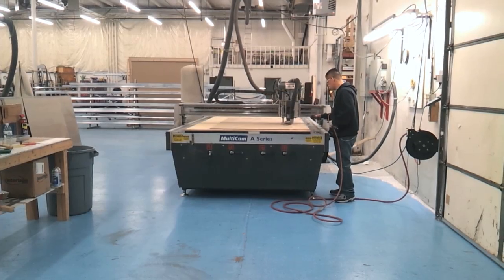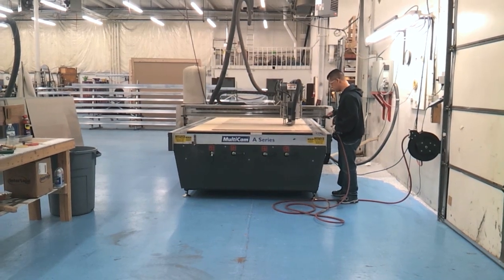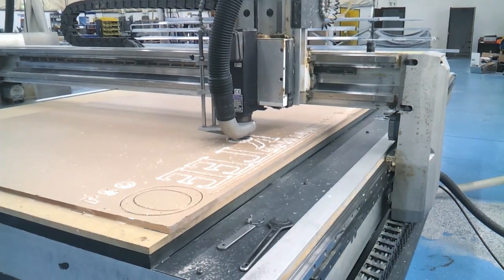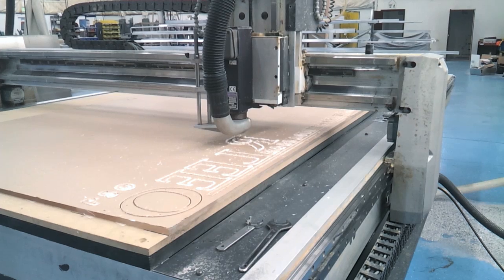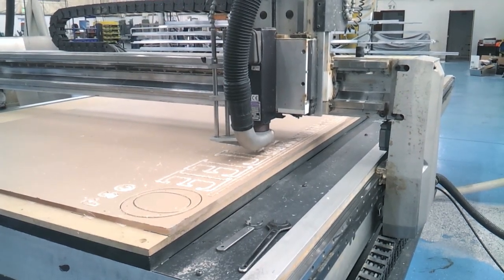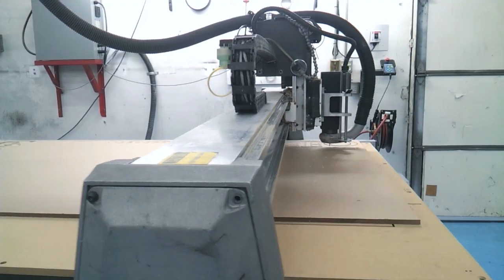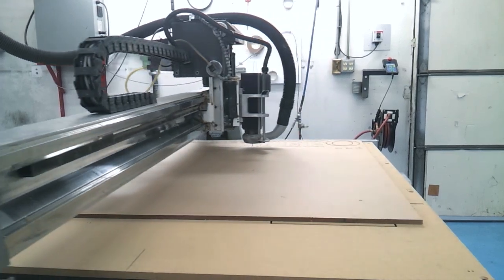Creating 3D Letters with a CNC Router